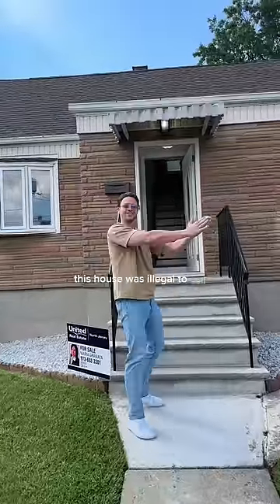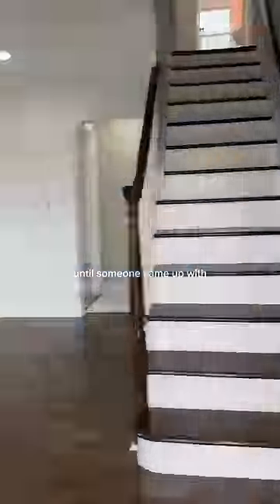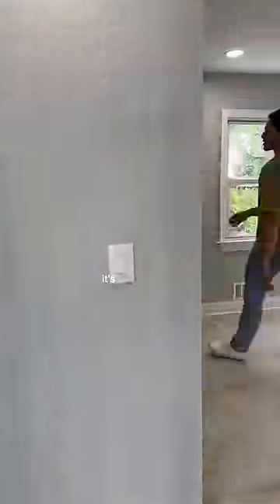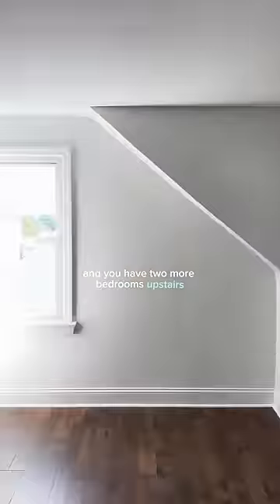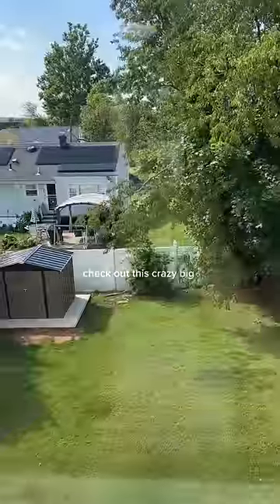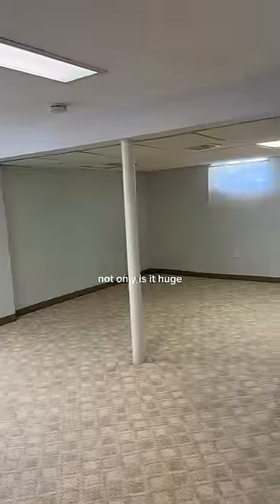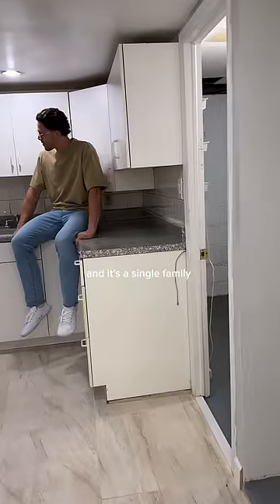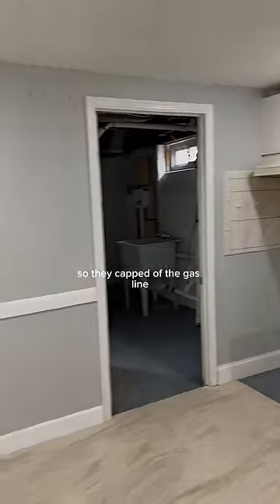This house was illegal to sell in Hackensack, NJ